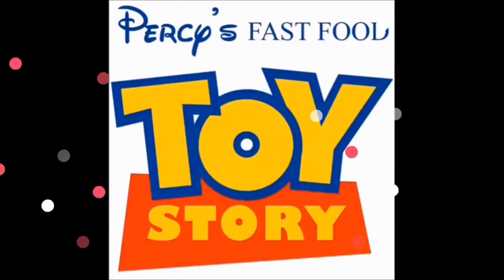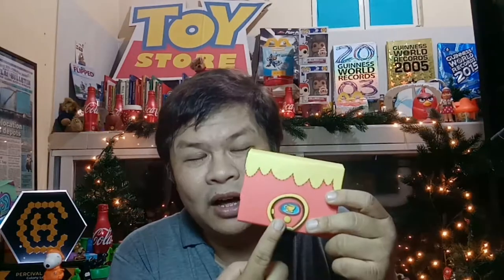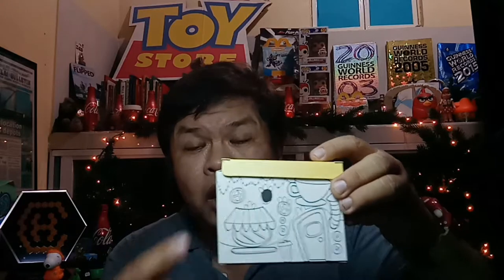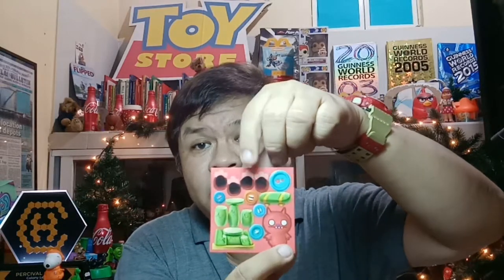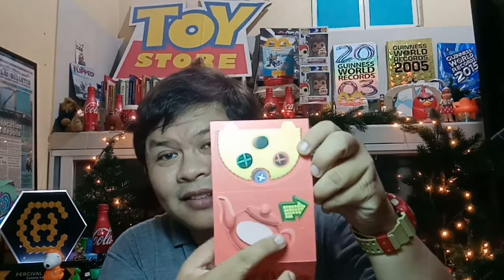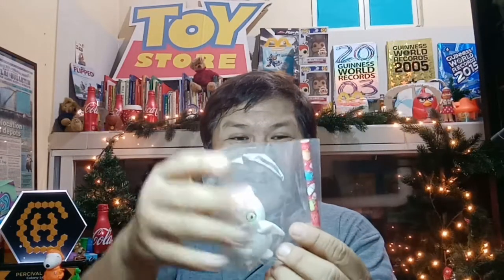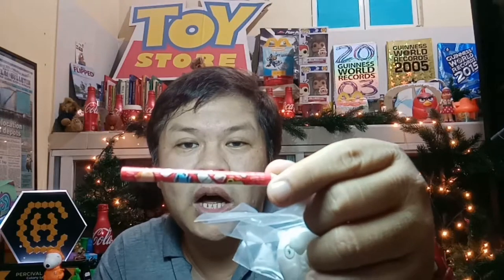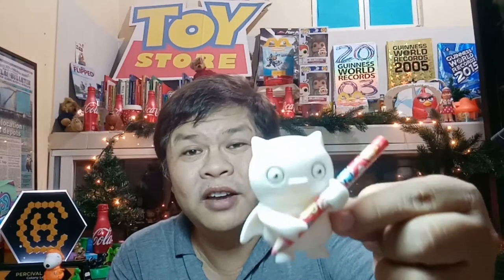Amazing Grace is a Lucky Bat's Tea House toy from you McDonald's Happy Meal!!! Yehey!!!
On November 4, 2014, Percy's Fast Food Restaurant Toys Collection was declared the Largest by the Guinness World Records at 10,000 unique pieces from McDonald's, Jollibee, Burger King, KFC, Wendy's, Chick-Fil-A, Carl's Jr., Hardee's and other Fast Food Restaurants. This blog highlights and celebrates each individual toy's story included in the collection as all of them are now Officially Amazing!!! (One Fast Food Toy will be featured every day.)